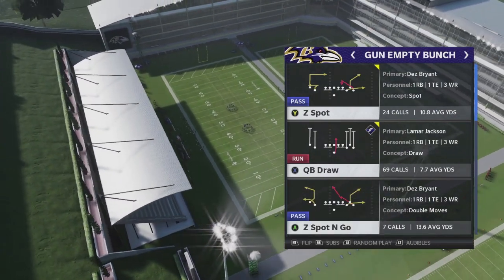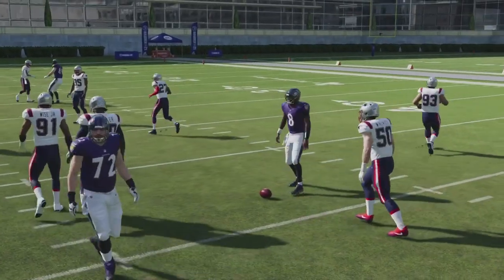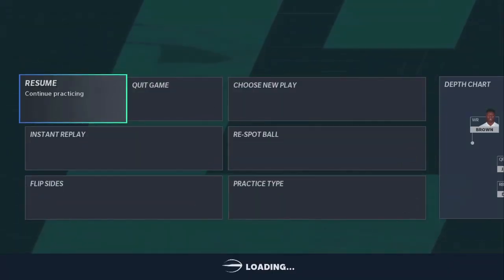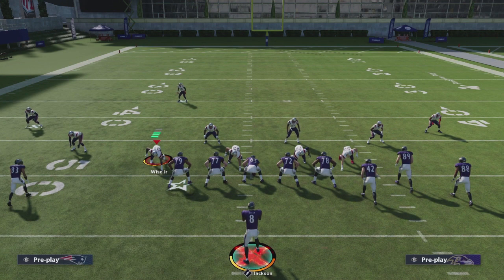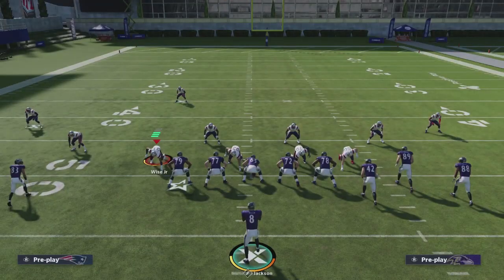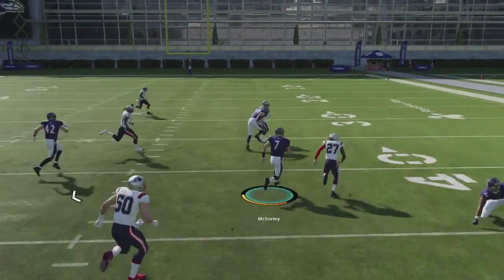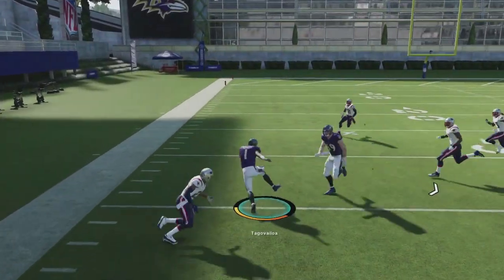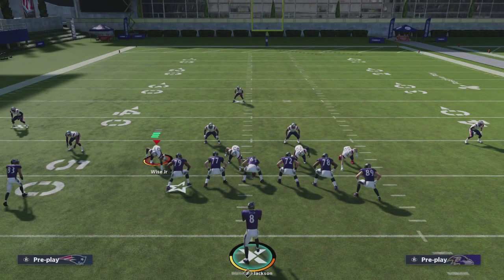QB Speed Draw Glitch in Madden 21!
In this video, antcap24 talks about how to make QB Draw plays better in Madden 21 and to show something that needs to be fixed for Madden 22.